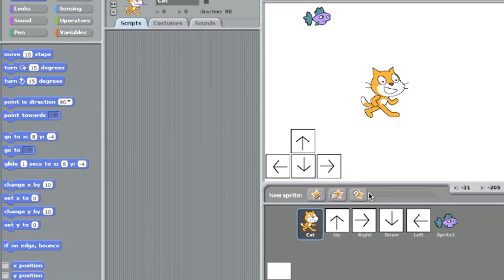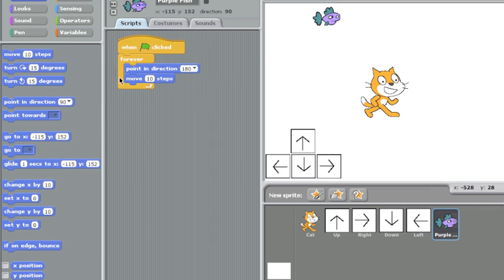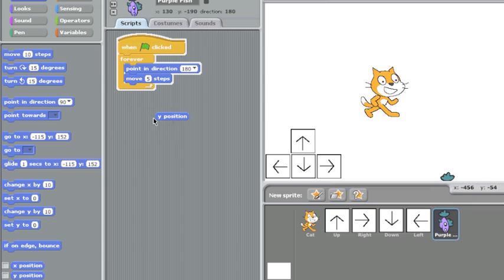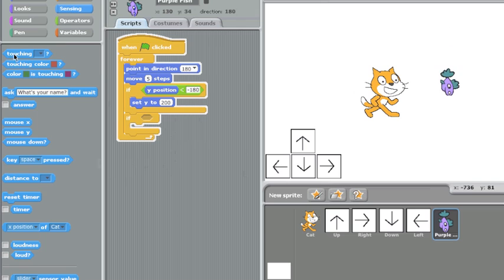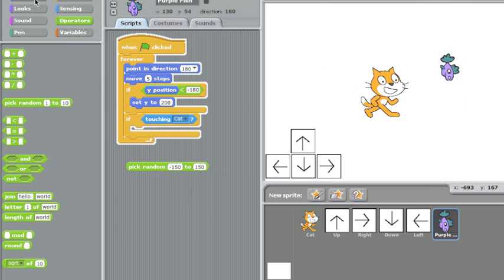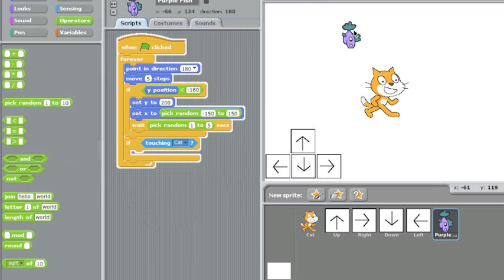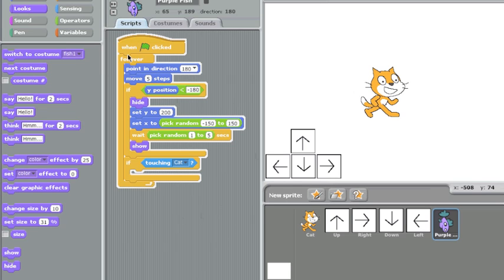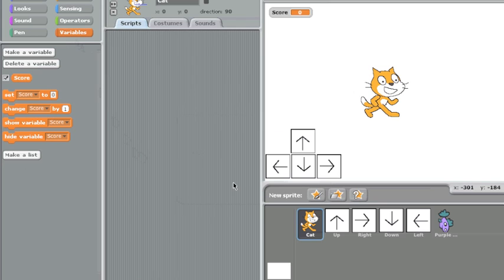Kaboom Help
Help with the Kaboom! project